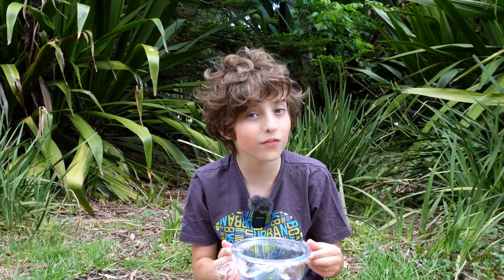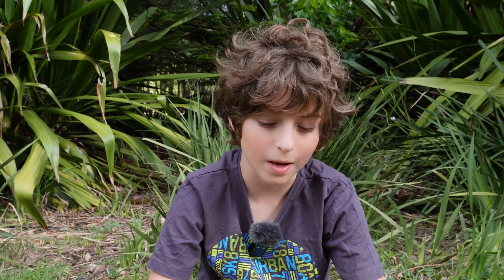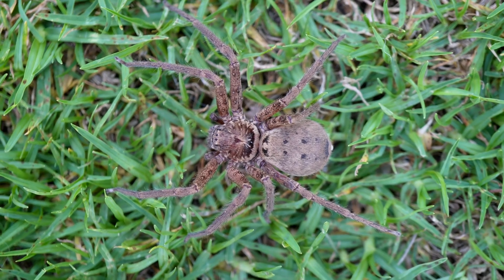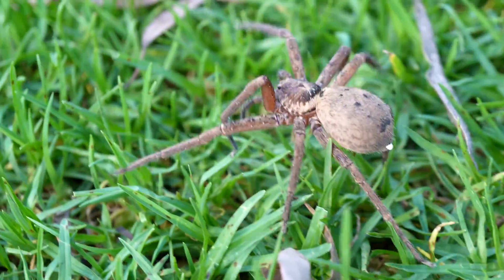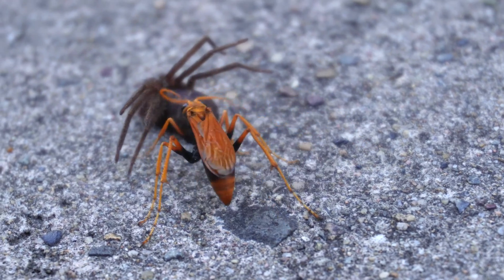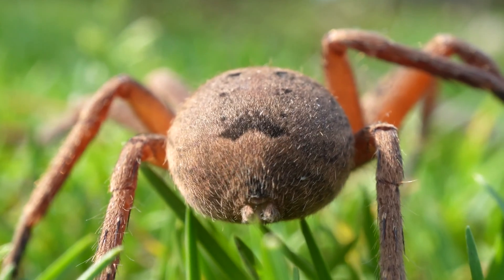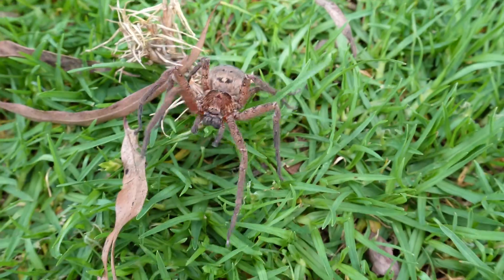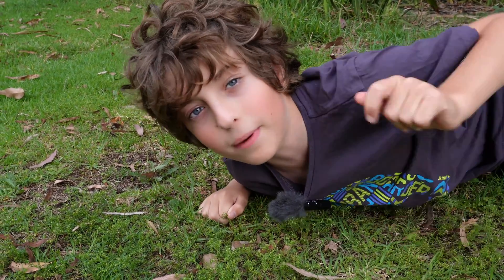AwA female Huntsman Spider (Heteropoda jugulans)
Take an Adventure with Ambrose to see a gravid (pregnant) Huntsman Spider walking through the grass!